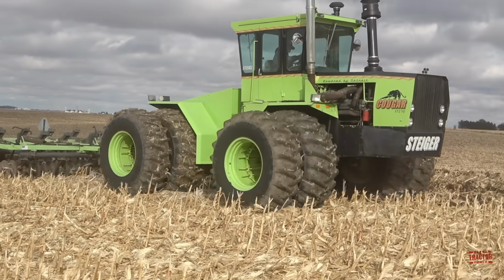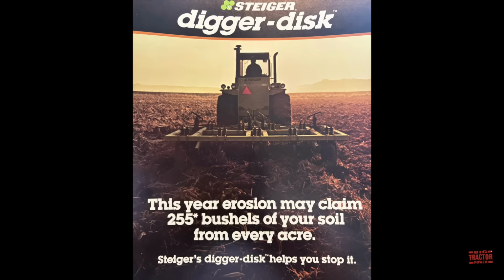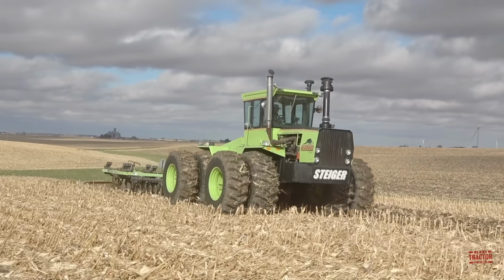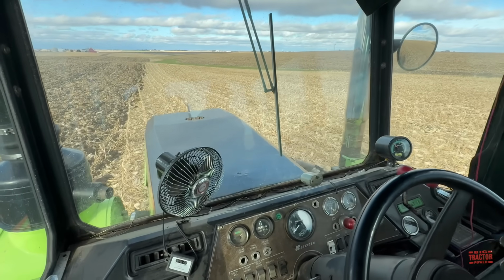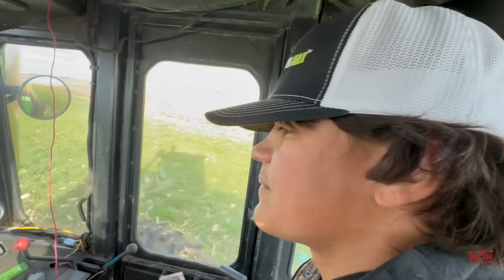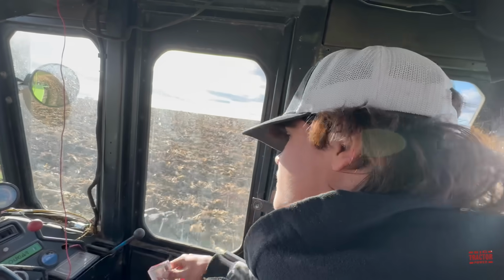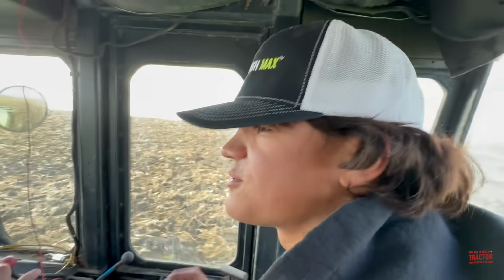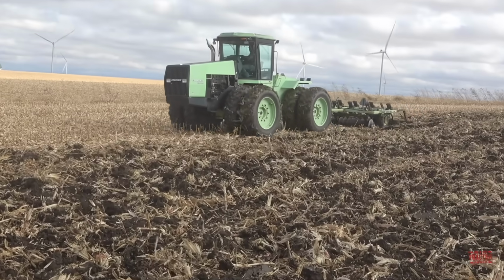STEIGER digger-disk Working on Fall Tillage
In this video Big Tractor Power is out in the field with a STEIGER digger-disk operated by a STEIGER Series III COUGAR ST-270 tractor working on fall tillage.

The video shares the sights and sounds of  tillage at in North Western Illinois.   The presentation shares the STEIGER 2200 Series digger-disks production history, specifications, and list price as well as  a ride along in the cab of the tractor

11/18/24